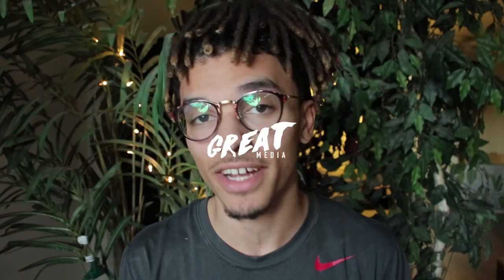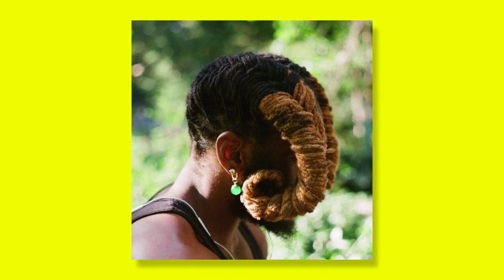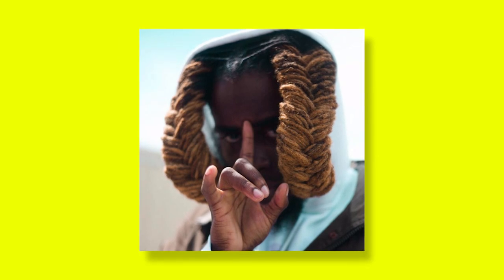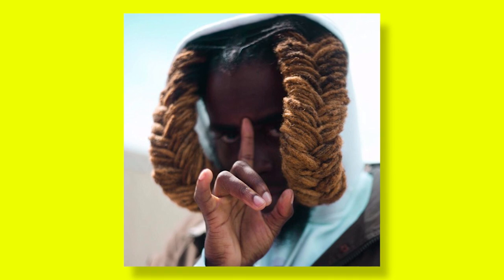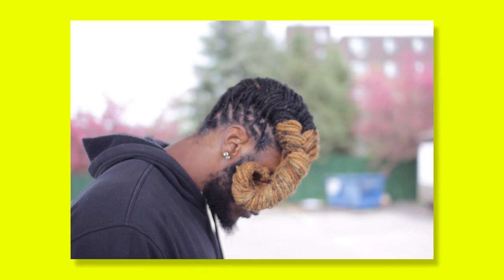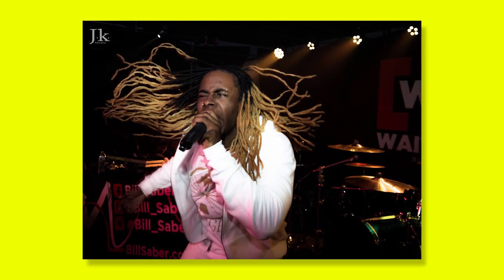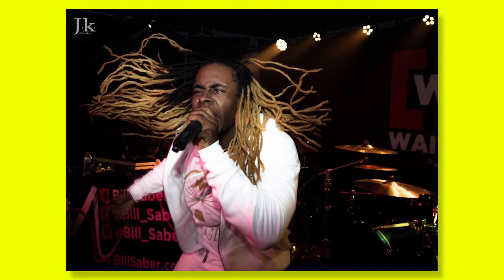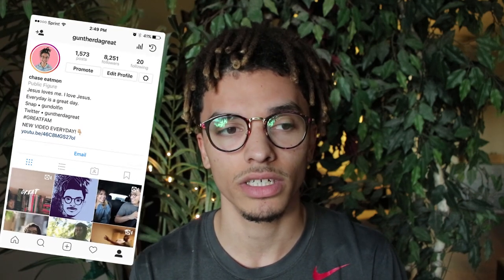Bill Saber's Dreadlocks